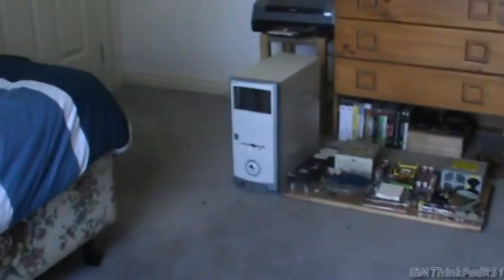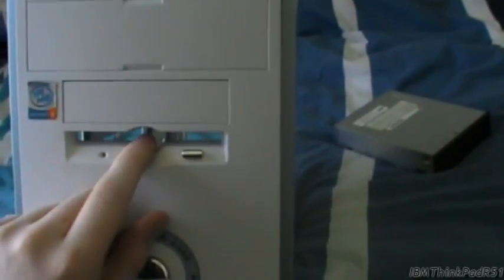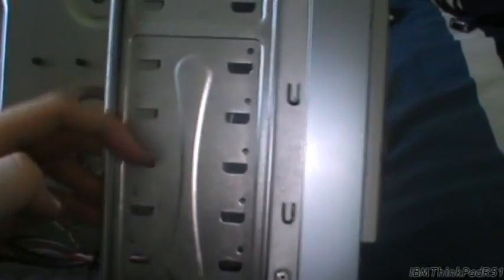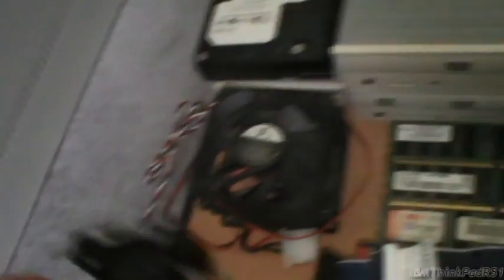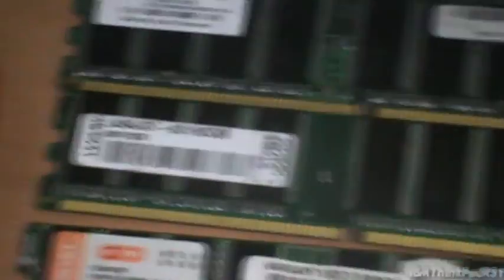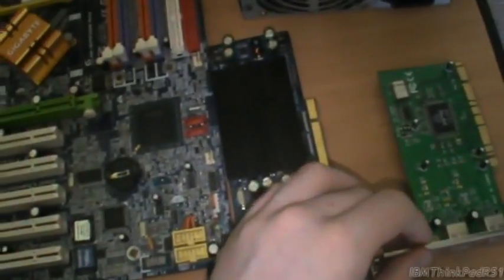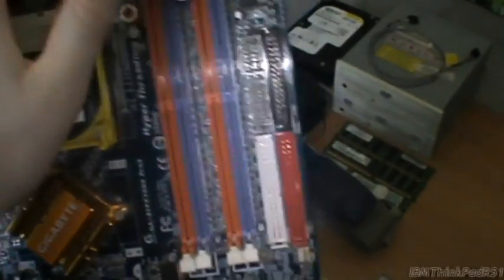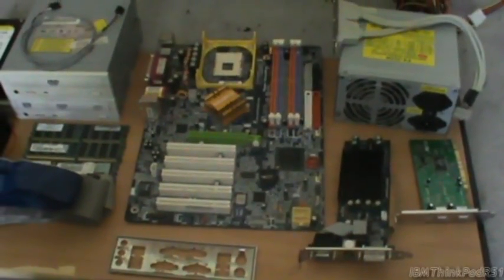The Windows XP era (2002-2006) Gaming Rig Part 1: Overview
Yup, I finally got all the parts including the case for this build. This computer is going to be used for playing games that are from the Windows XP era (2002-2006), this build should have enough power to play everything that I want to play.